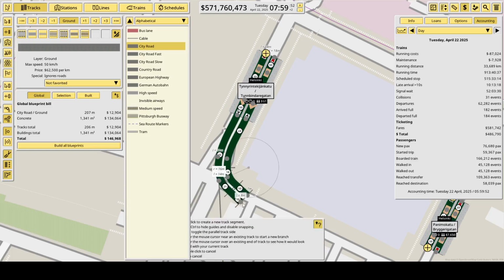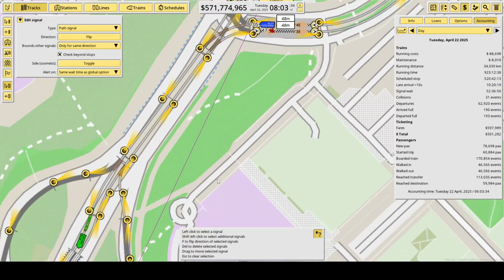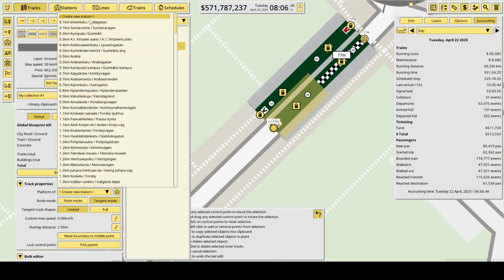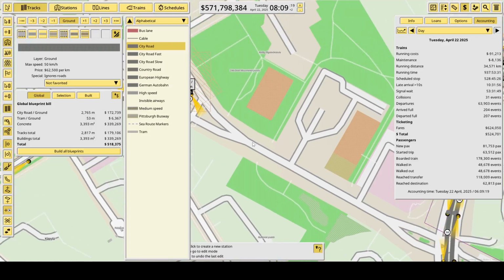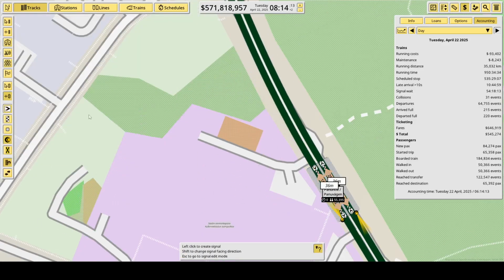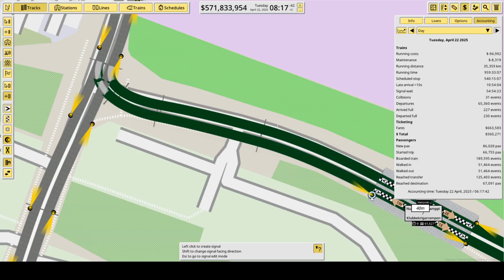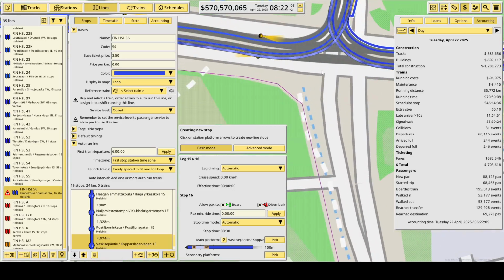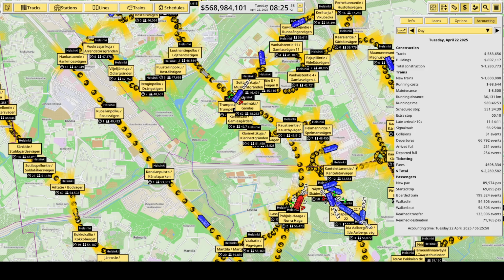NIMBY Rails - Creating HSL Line 56